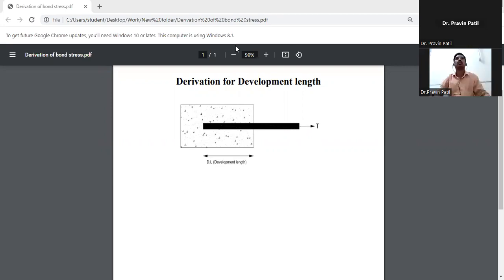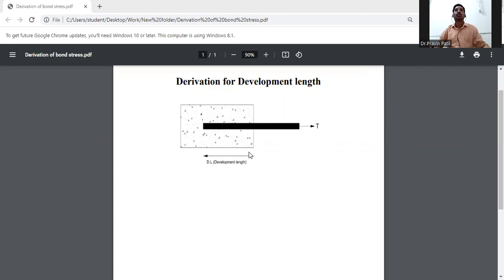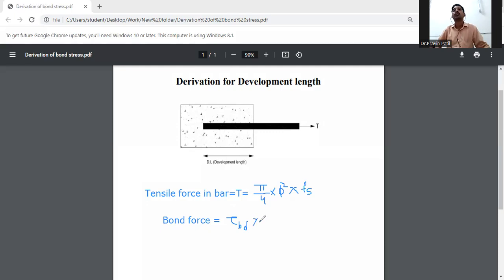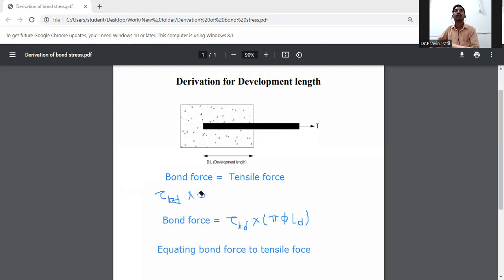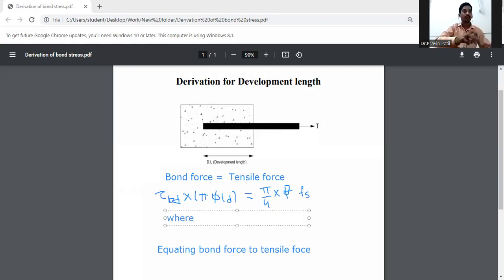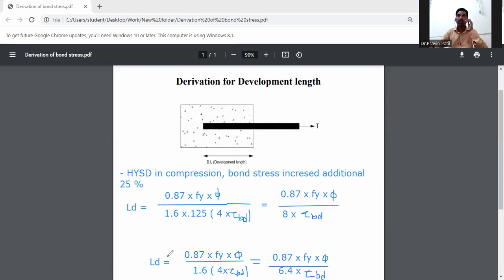Derivation of development length/Design of RCC STRUCTURE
Derivation of development length